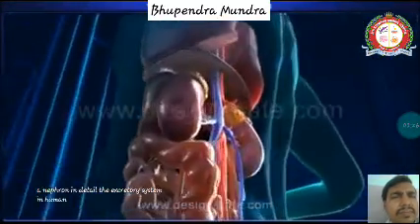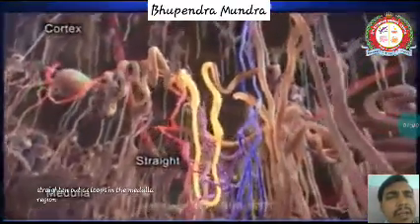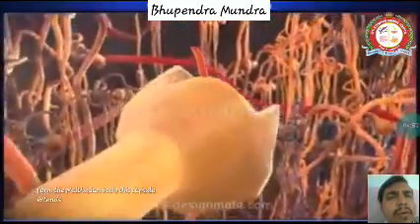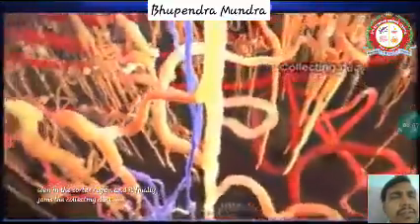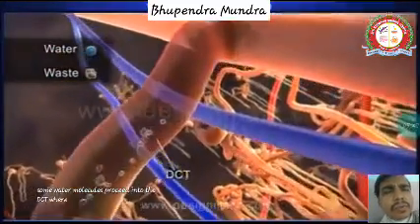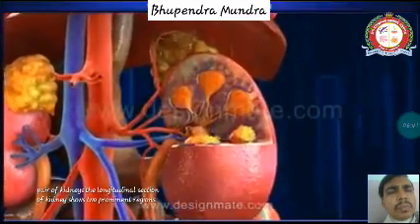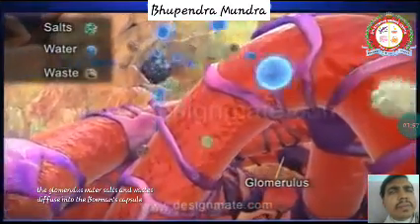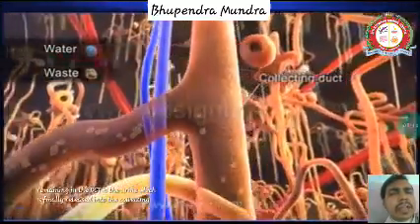Human excretory system : Nephron